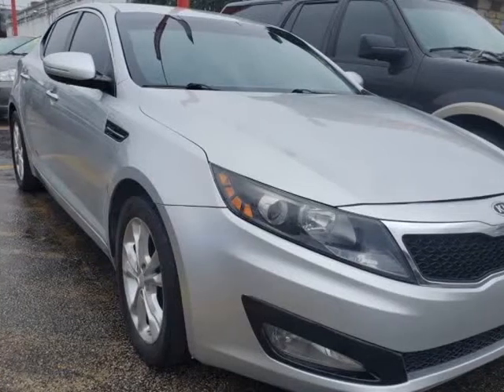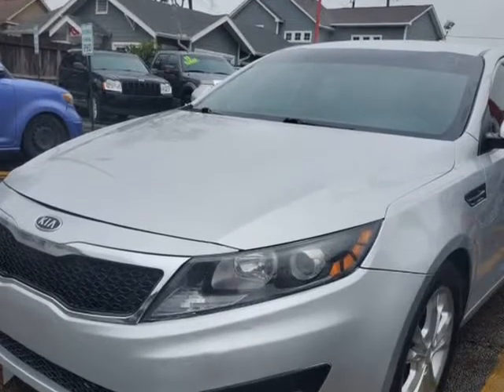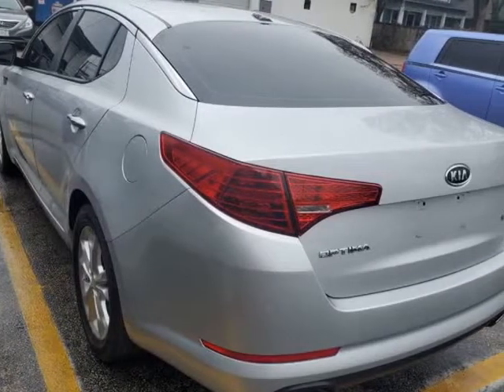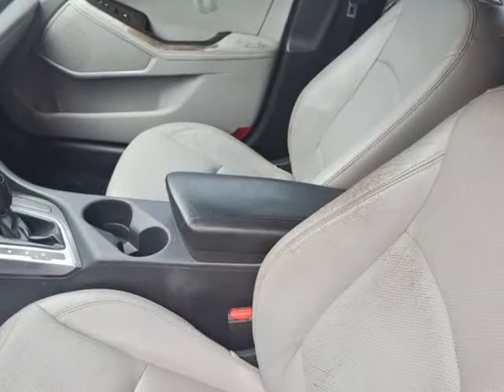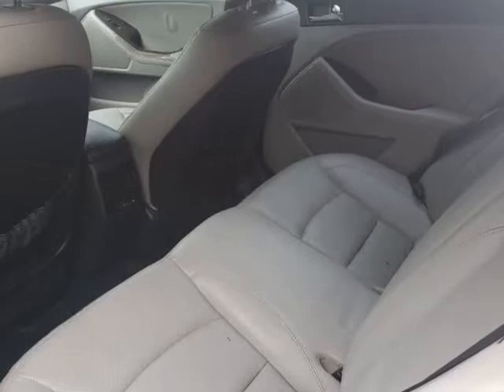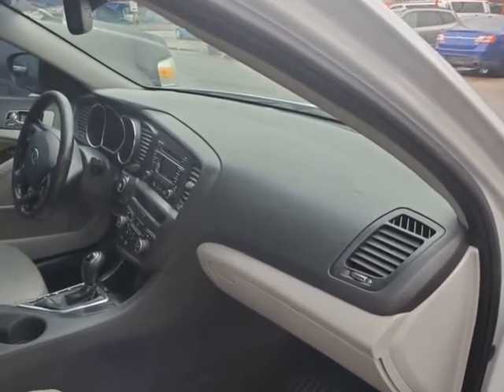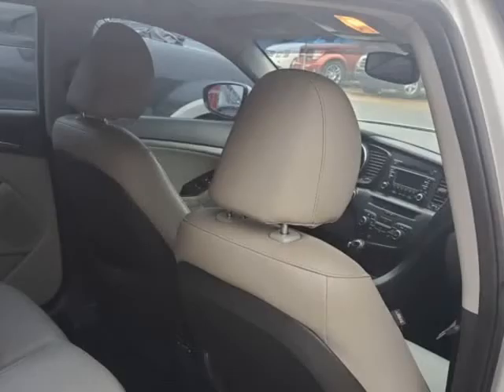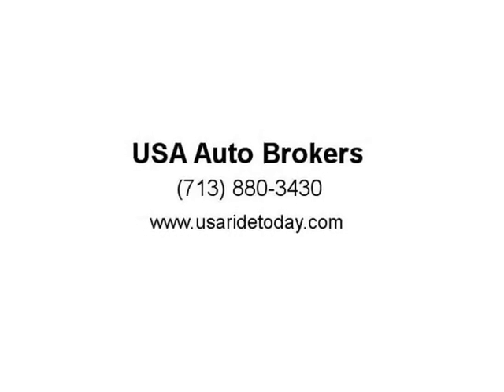2012 Kia Optima 4dr Sdn 2.4L Auto EX (Houston, Texas)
1619 N. Shepherd Dr.